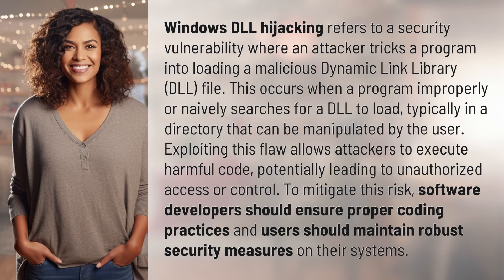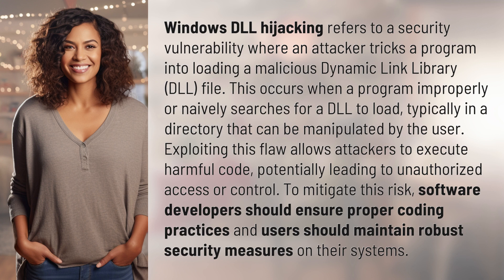What is Windows DLL hijacking?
Unmasking Windows DLL Hijacking 👉 DLL Hijacking Demystified 👉 Discover the hidden dangers of Windows DLL hijacking and how attackers exploit this vulnerability to gain unauthorized access or control over your system.

Laura S. Harris (2024, January 25.) What is Windows DLL hijacking?
    🌐 AskAbout.video